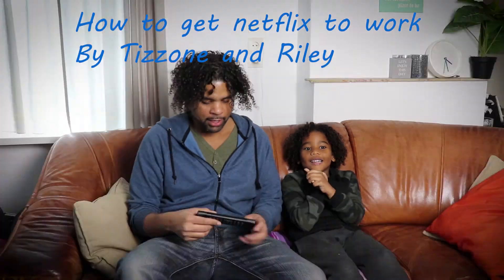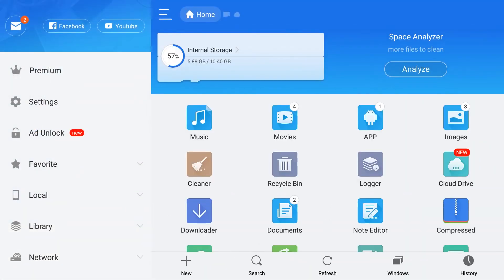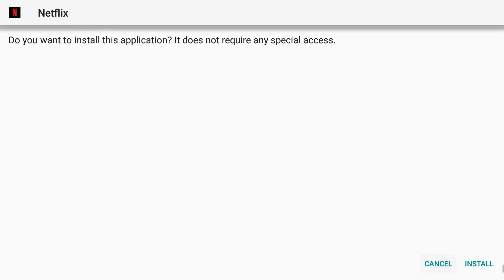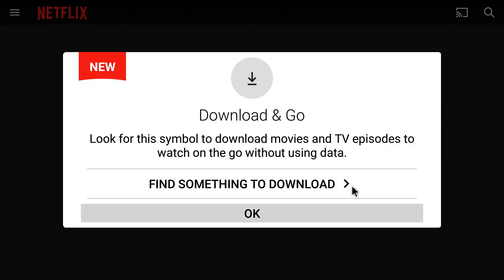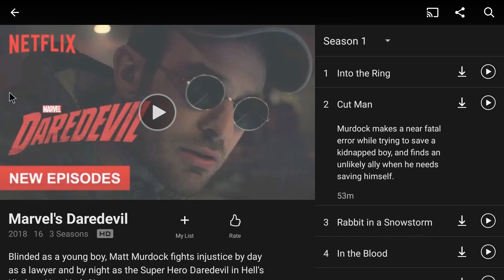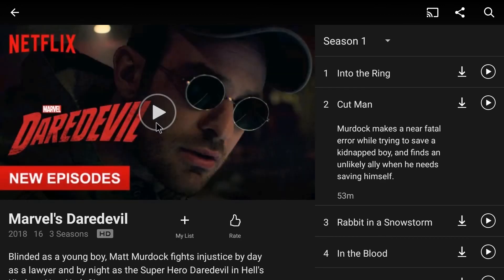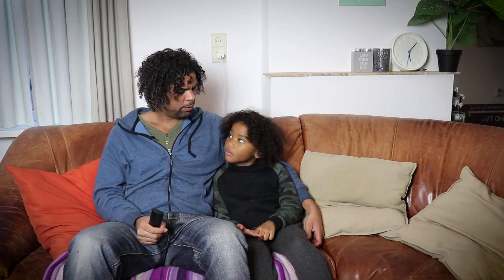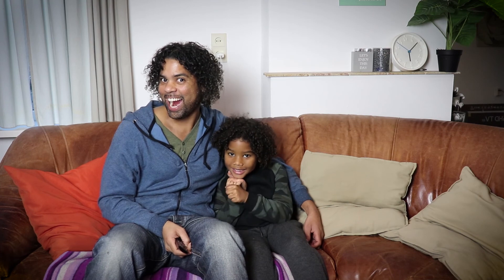netflix hd fix for "google certified" boxes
Is your android tv box not playing netflix in hd? Are you getting errors and are not even able to install? That sounds like a YOU problem.
But its all good I have your back.
This apk will have your google certified box up and running in hd .